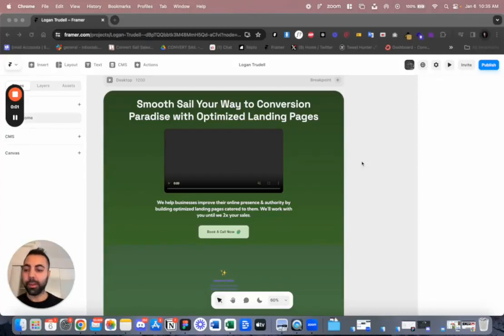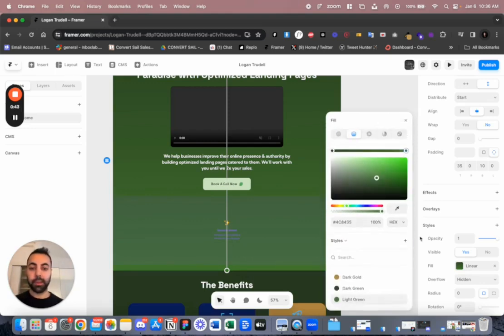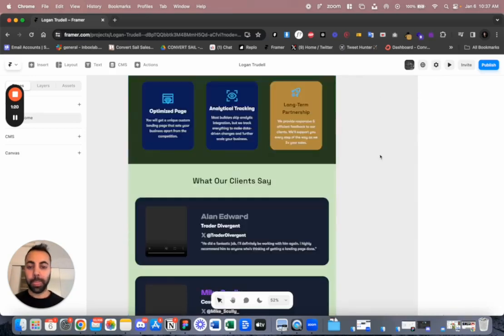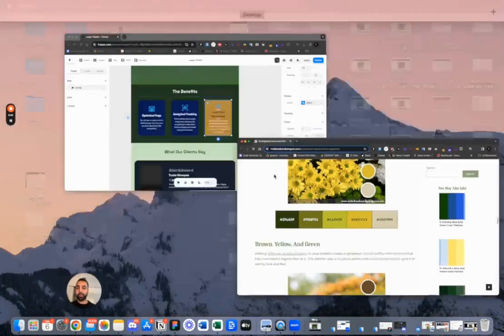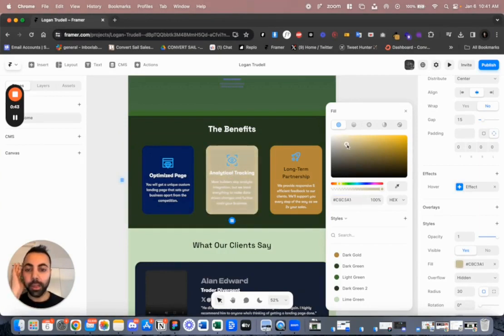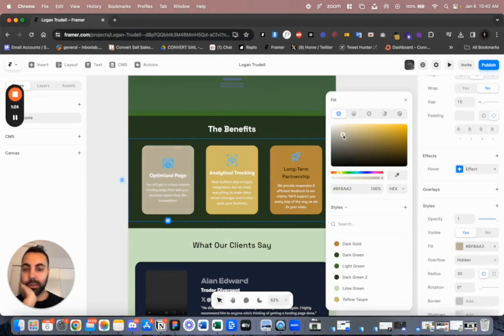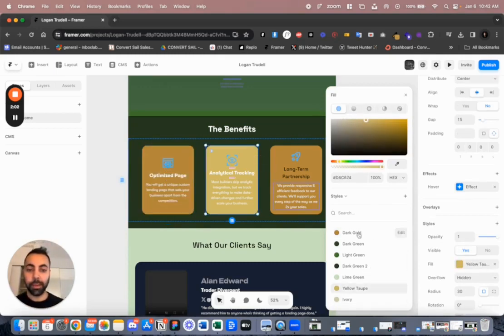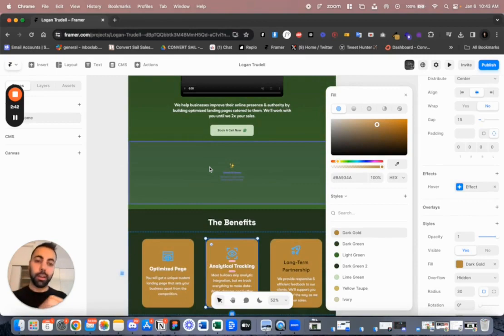Creating Color Palettes & Styles in Framer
Elevating brands & individuals with high-converting landing pages that increase sales and reduce ad spend.